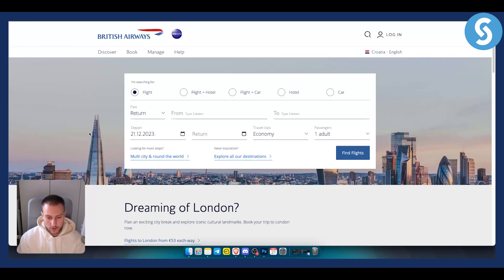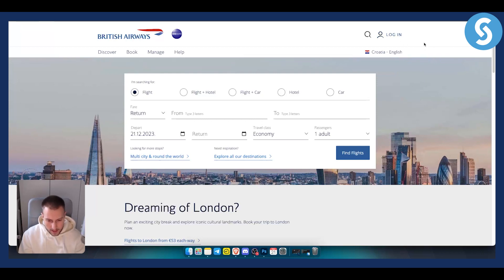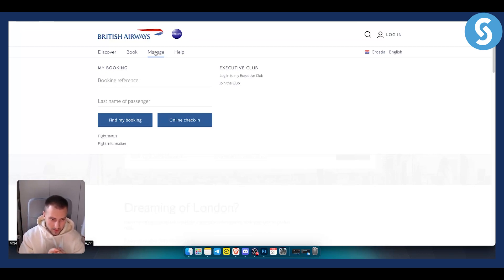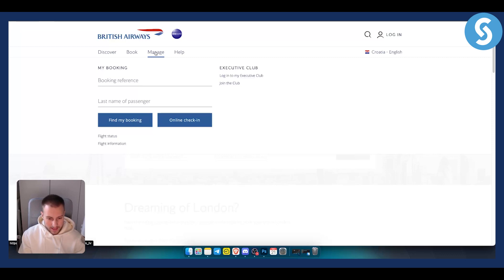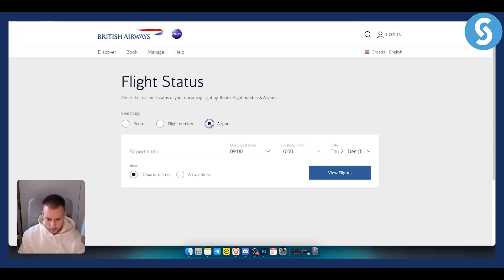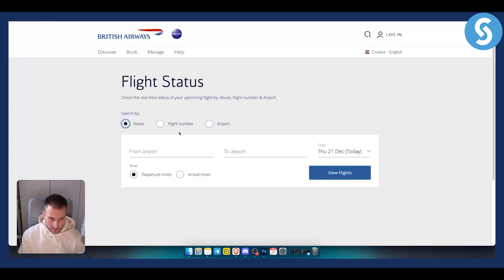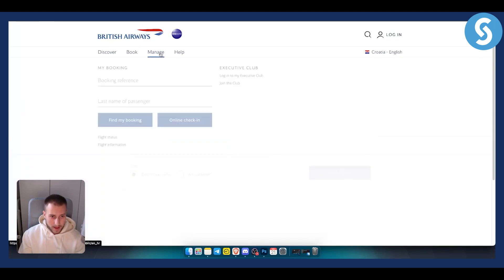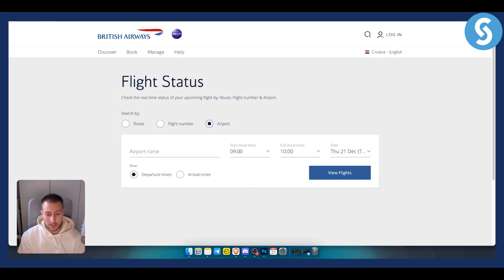How To Check British Airways Ticket Status